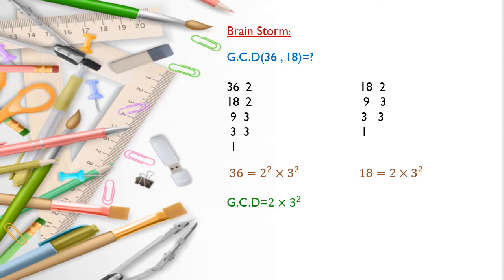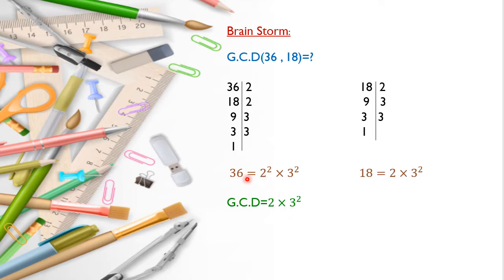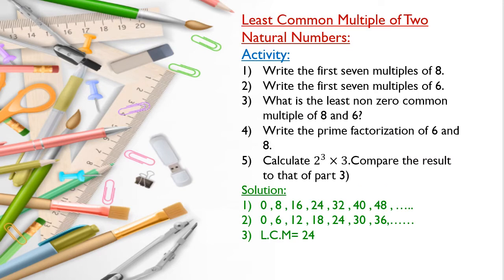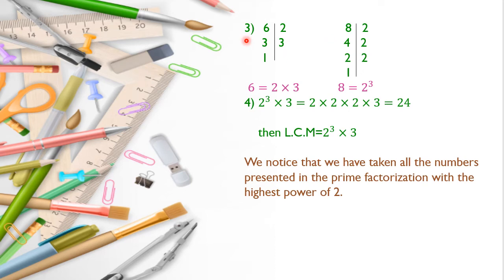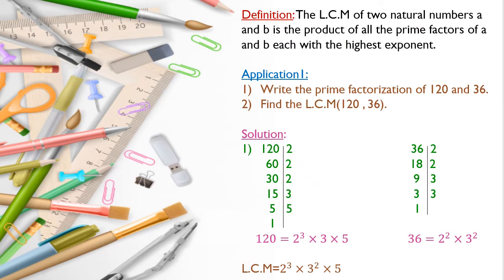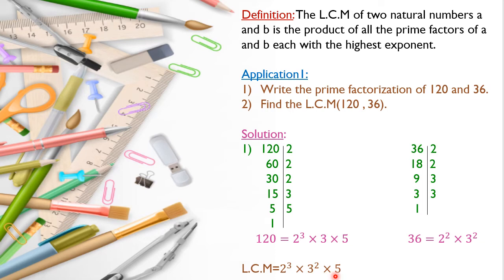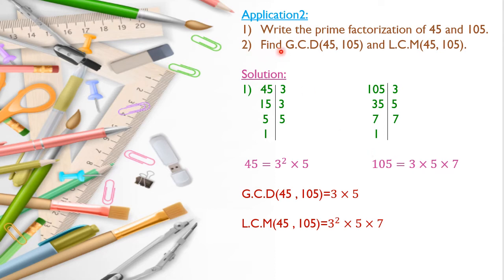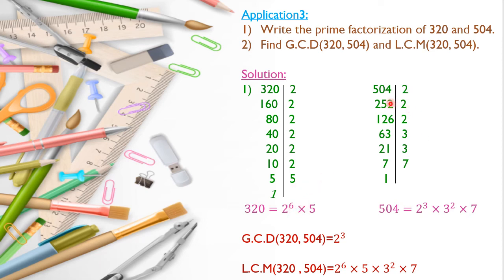prime numbers session 4